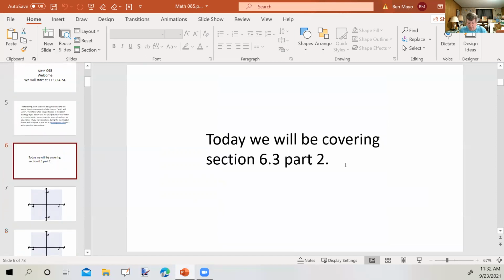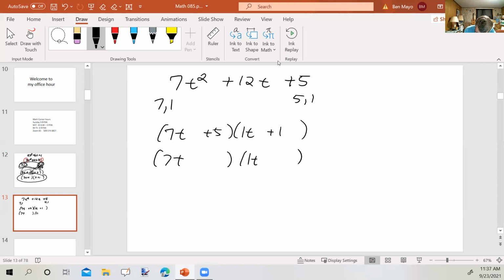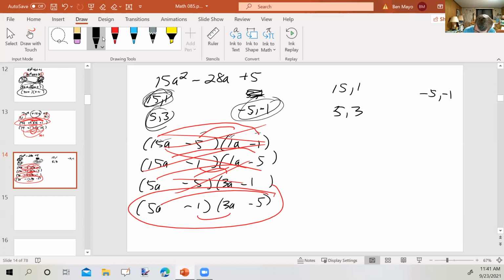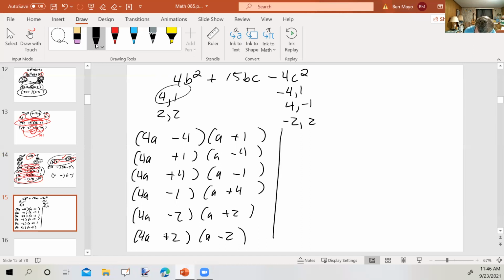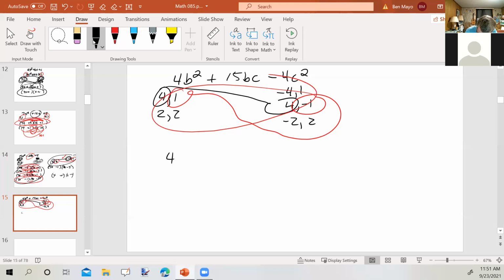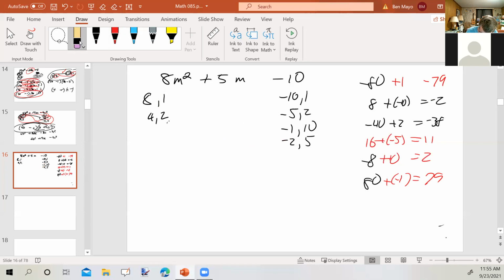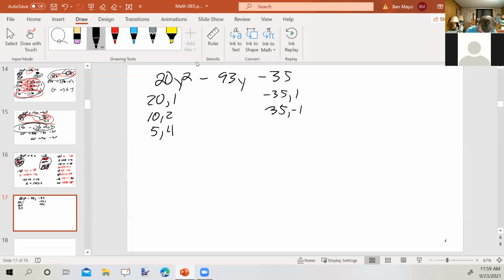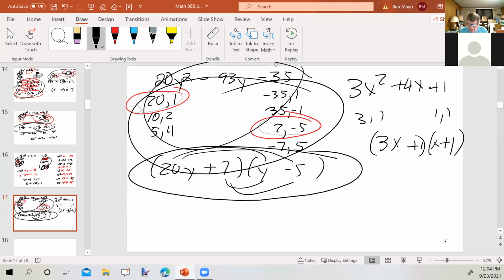Math 095 Fall 2021 Section 6.3 Part 2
Factoring trinomials using the Trial-and-Check method